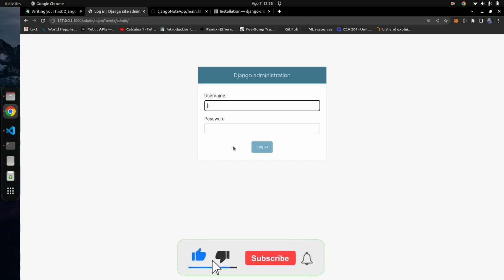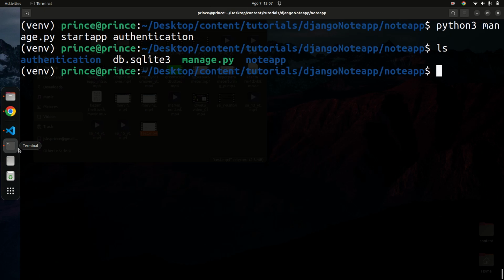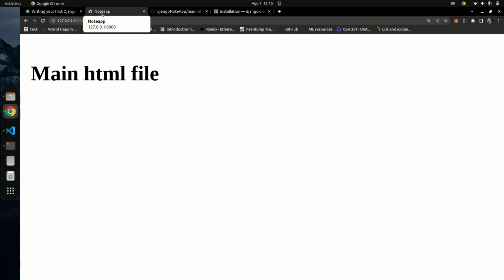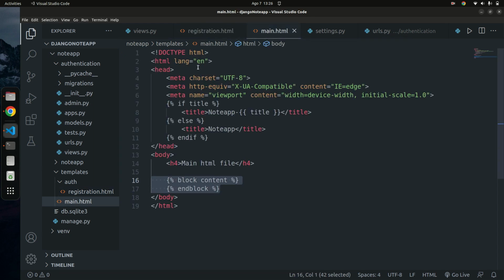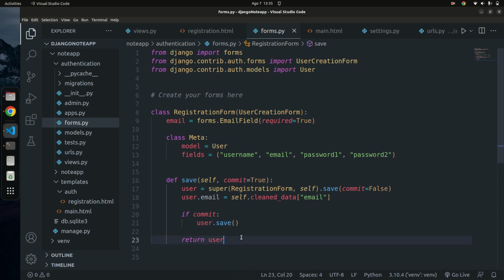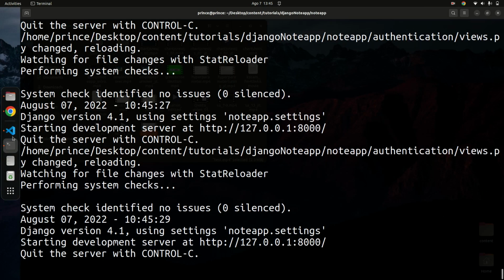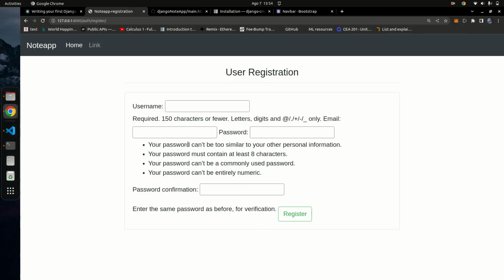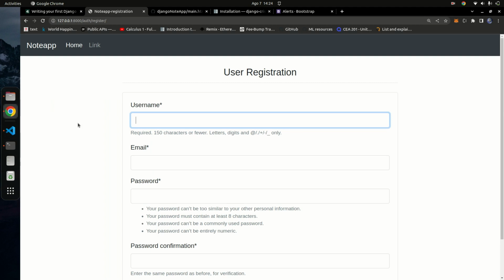Django For Beginners - User Registration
Learn django by building a website application. In this video, we'll go over all the basics needed to build a a web application using Python Django. We'll learn how to setup a django project,  setup a database, register users, user login and logout, creating notes, deleting notes, updating notes and so much more. This tutorial is suitable for anyone wanting to learn web development in Python. We'll cover all the basics to get started.

Happy coding!
Prince